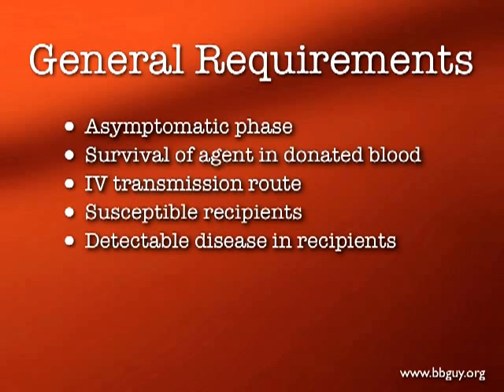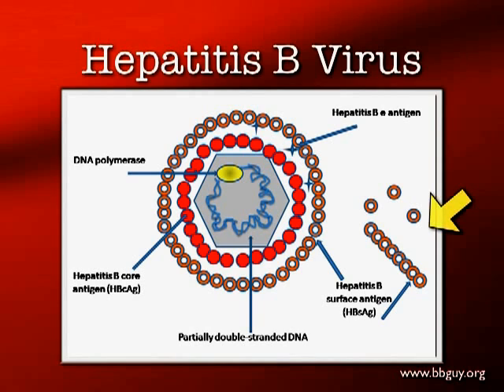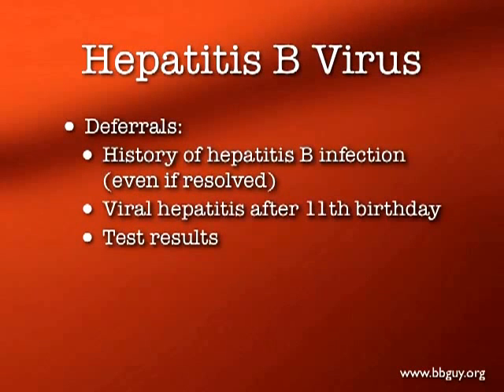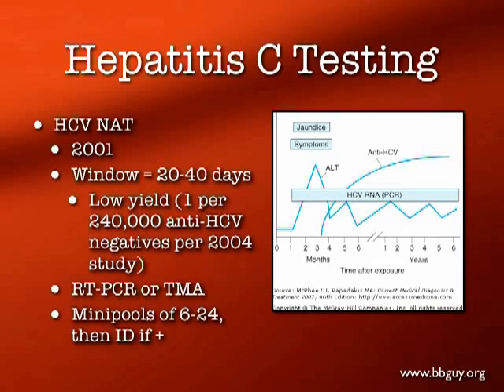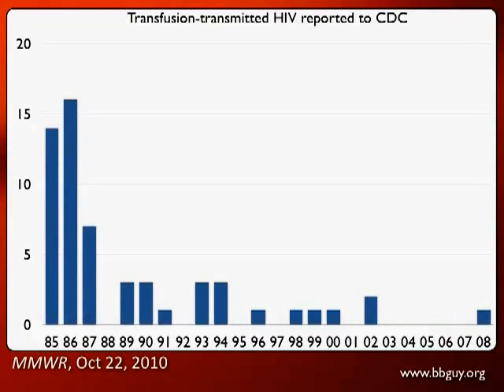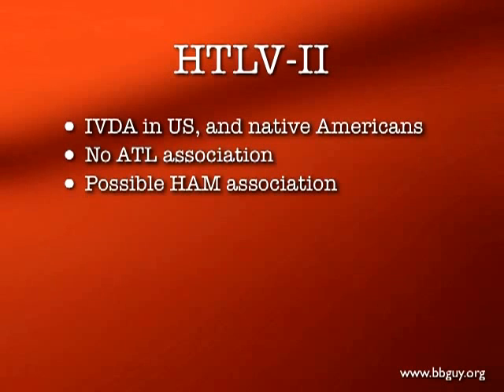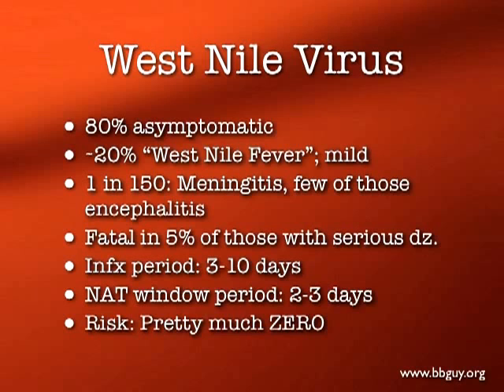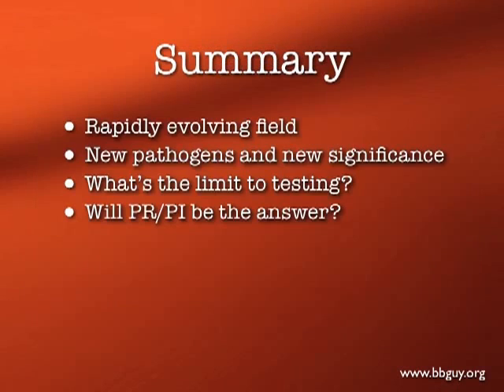Transfusion-Transmitted Diseases (Part 2)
This Blood Bank Guy video from April 2011 contains details about our efforts to prevent the transmission of infectious agents through transfusion. This podcast (the first of two on this topic) focuses on overall philosophy, general aspects of testing, and the specific details of the "established" transfusion risks such as HIV, Hepatitis B, and Hepatitis C.